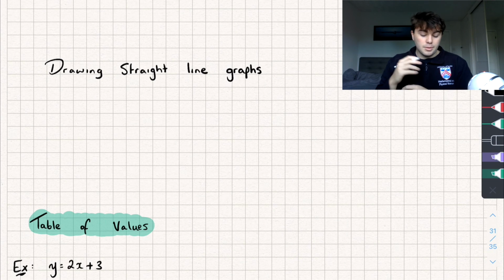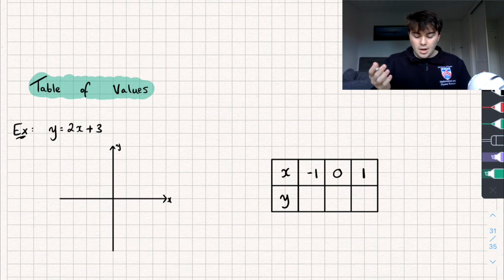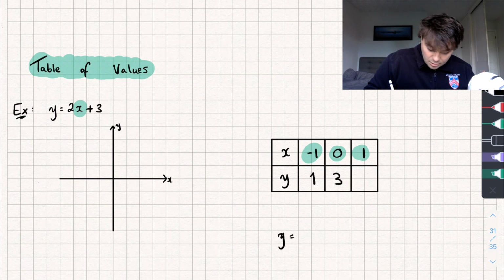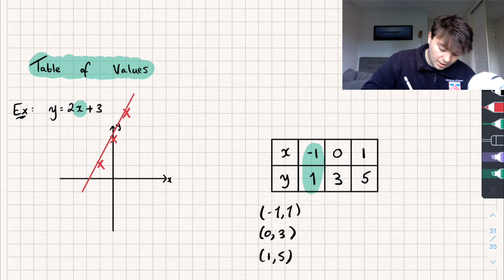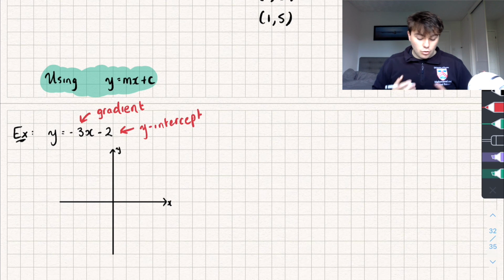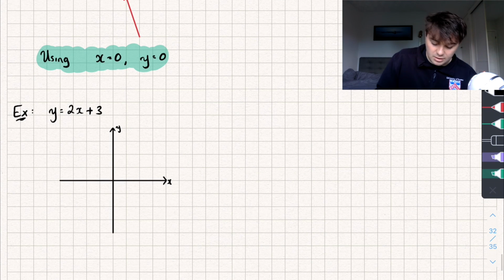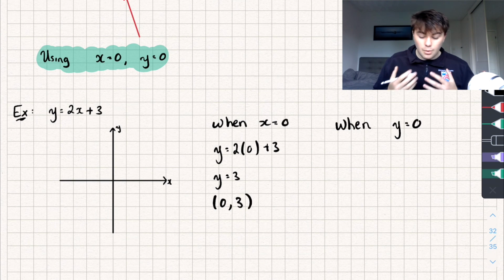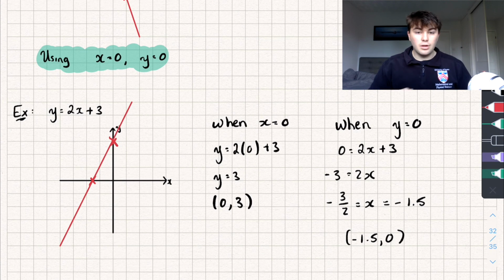3 Methods to Draw Straight Line Graphs | GCSE Maths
In this GCSE Maths video I'll show you three different methods you can use to draw a straight line graph given its equation!

Time stamps:
0:00 Intro
0:10 Table of Values Method
1:58 Using y=mx+c
2:47 Setting x=0, y=0